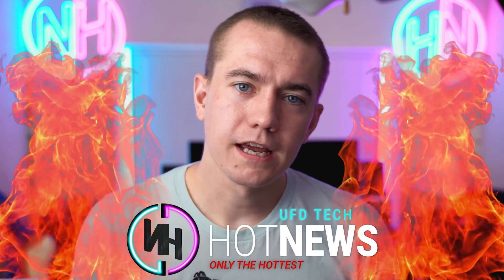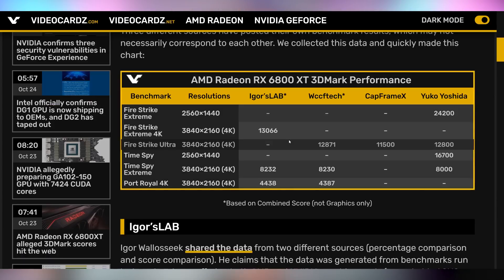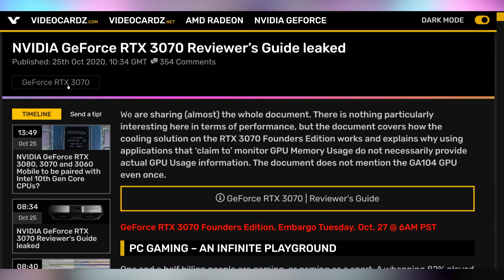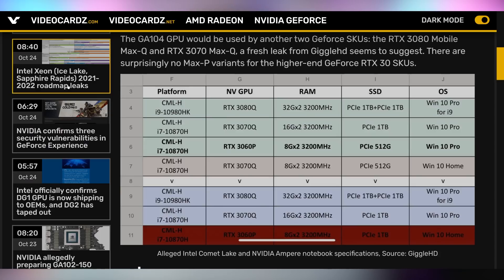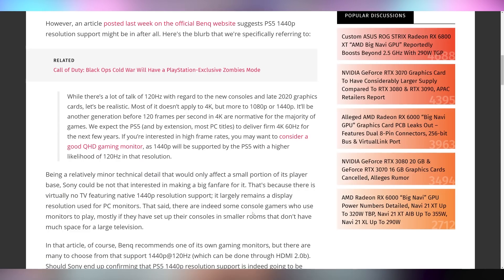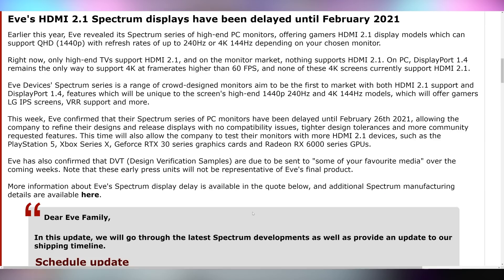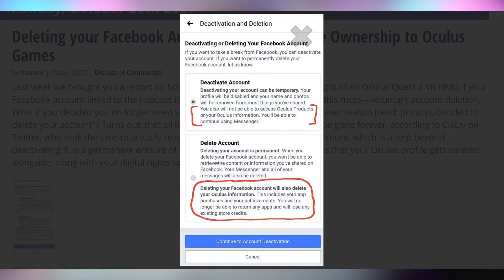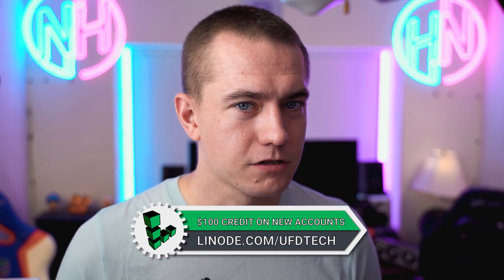AMD's Biggest Launch in Years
Sources & Timestamps!
► 0:00 - Intro
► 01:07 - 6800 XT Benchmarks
► 03:02 - Strix 6800 XT
► 03:25 - RTX 3070 Reviewer’s Guide
► 03:43 - RTX 30 Mobile
► 04:42 - Intel XE-HPG DG2
► 05:14 - PS5 1440P Support
► 05:56 - Xbox Streaming Stick
► 06:28 - Eve Monitors Delayed Til February
► 07:06 - Apex on Steam
► 07:15 - New Kojima Game in Development
► 07:41 - Deleting FB Account Deletes Oculus Purchases
► 08:54 - Murdering the Murder Hornets

Presenter: Brett Sticklemonster
Videographer: Brett Sticklemonster
Editor: Catlin Stevenson
Thumbnail Designer: Reece Hill